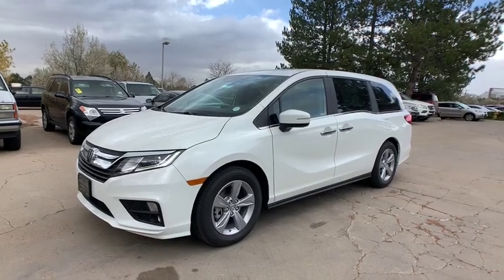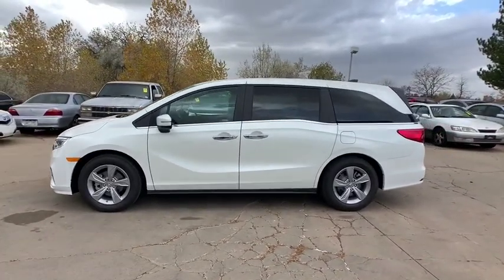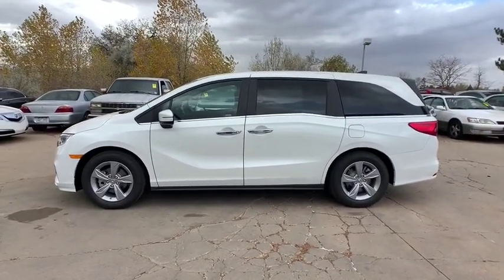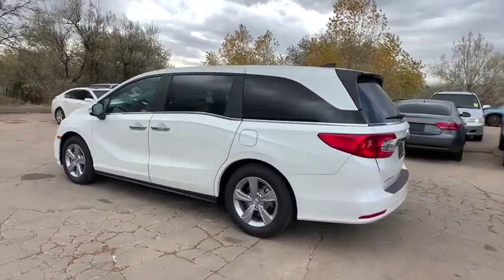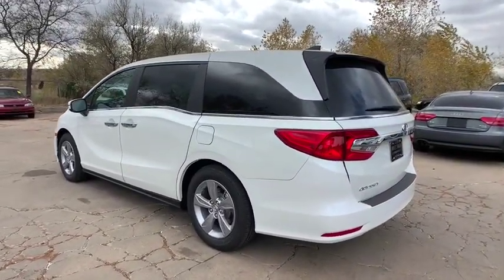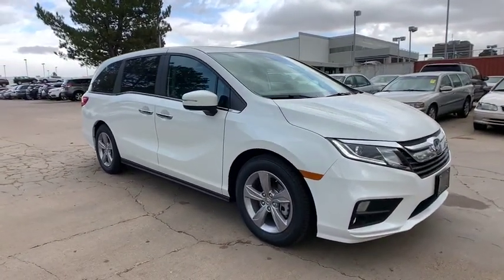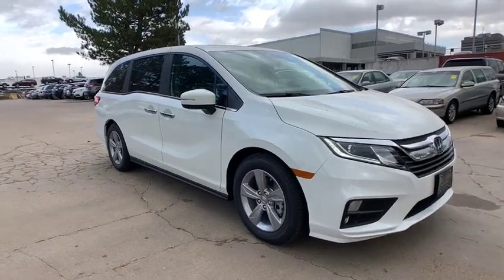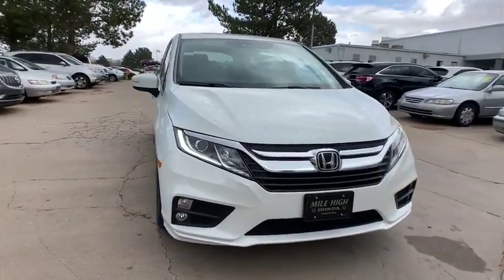2020 Honda Odyssey Aurora, Denver, Highland Ranch, Parker, Centennial, CO 43152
Platinum White New 2020 Honda Odyssey available in Aurora, Colorado at
2020 Honda Odyssey EX-L w/Navi/RES - Stock#: 43152 - VIN#: 5FNRL6H77LB031514

Boasts 28 Highway MPG and 19 City MPG! This Honda Odyssey boasts a Regular Unleaded V-6 3.5 L/212 engine powering this Automatic transmission. Wheels: 18 Silver-Painted Alloy, VSA Electronic Stability Control (ESC), Vinyl Door Trim Insert.*This Honda Odyssey Comes Equipped with These Options *Trunk/Hatch Auto-Latch, Trip Computer, Transmission: 10-Speed Automatic -inc: shift-by-wire (SBW) and paddle shifters, Transmission w/Driver Selectable Mode, Trailing Arm Rear Suspension w/Coil Springs, Tires: 235/60R18 103H AS, Tire Specific Low Tire Pressure Warning, Tailgate/Rear Door Lock Included w/Power Door Locks, Systems Monitor, Strut Front Suspension w/Coil Springs.* Stop By Today *Test drive this must-see, must-drive, must-own beauty today at Mile High Honda, 2777 S Havana St, Aurora, CO 80014.